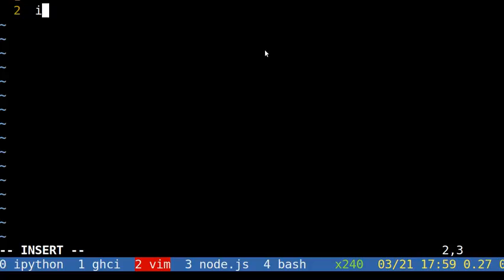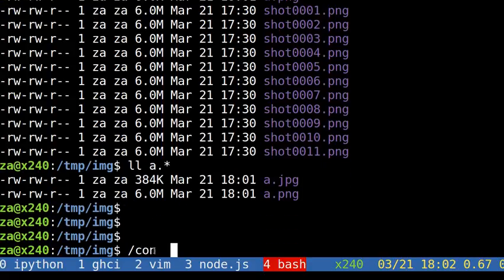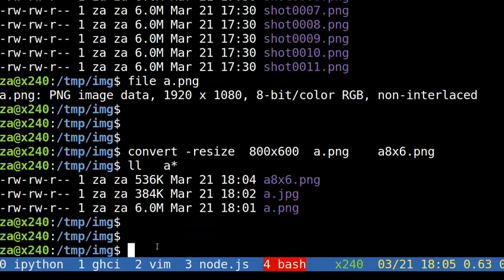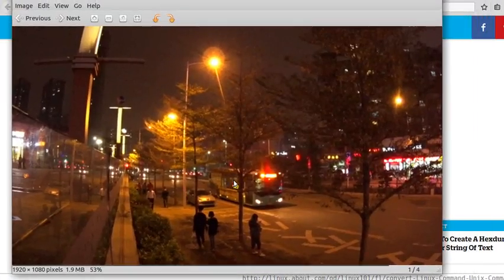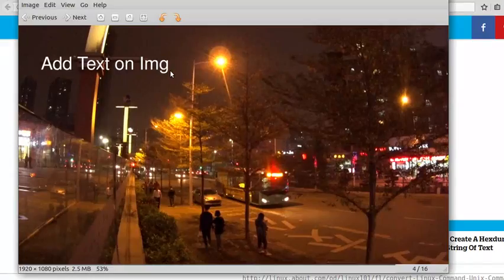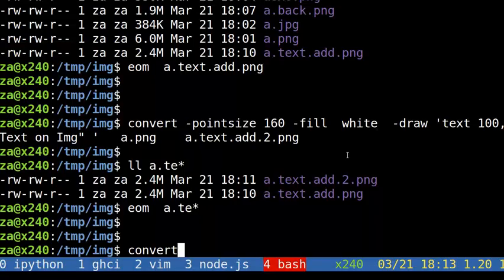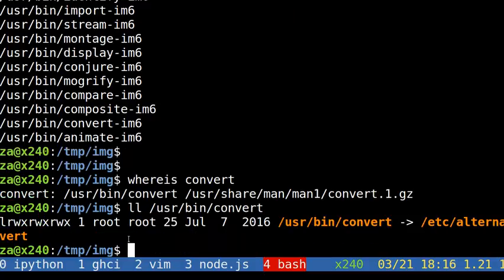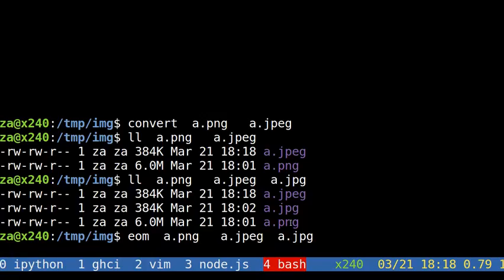convert images - change file extension - resize - rotate - add text on images